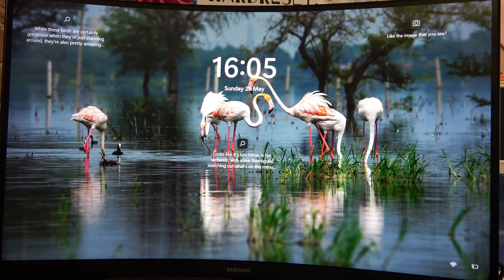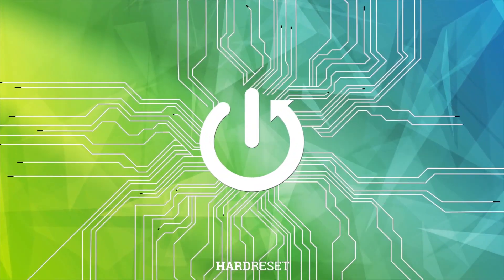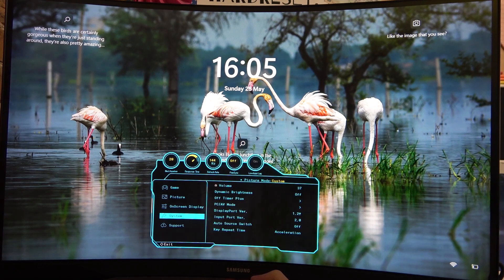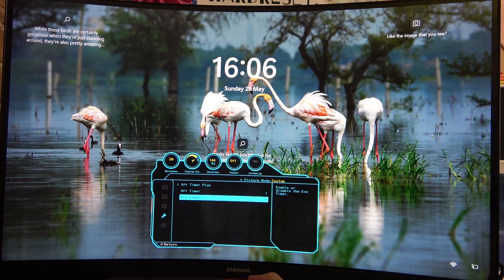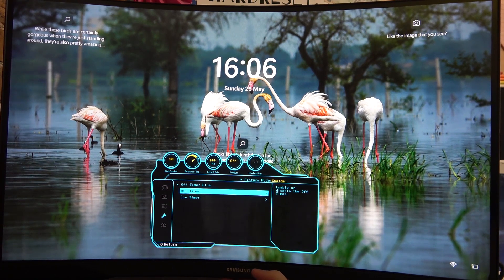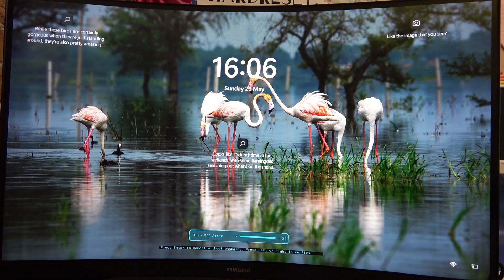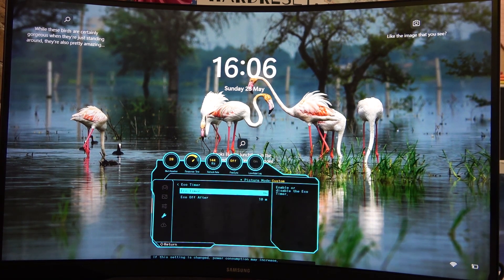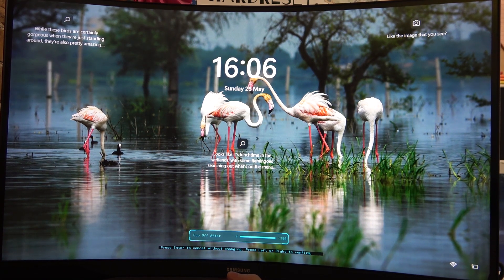How To Manage Auto Power Off Timer Samsung Odyssey G5 | Fix Screen Turning Off Automatically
In this informative video tutorial, we will guide you on how to manage the auto power off timer on your Samsung Odyssey G5 monitor and fix the issue of the screen turning off automatically. The auto power off timer is a useful feature that helps conserve energy by automatically turning off the monitor when it is idle for a specific period.

How to manage auto power off timer on Samsung Odyssey G5
Fixing screen turning off automatically on Samsung Odyssey G5 tutorial
Step-by-step guide for adjusting auto power off timer on Samsung Odyssey G5
Customizing auto power off timer settings on Samsung Odyssey G5 Tutorial